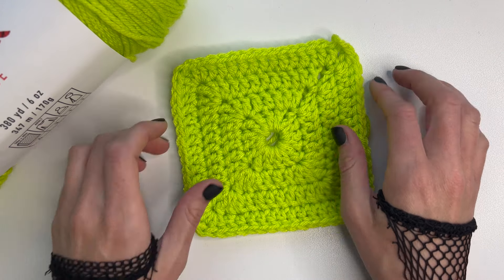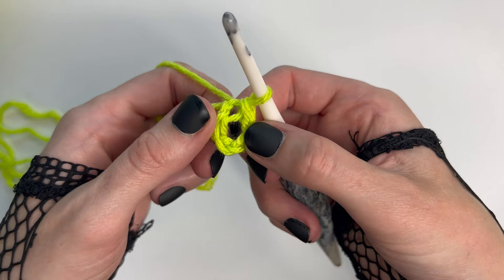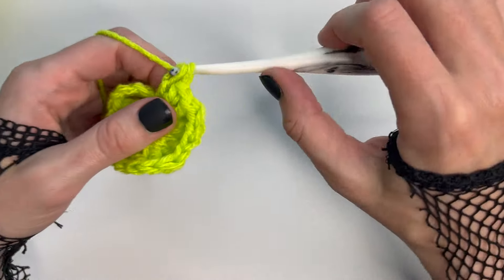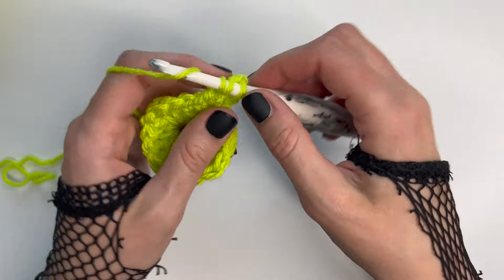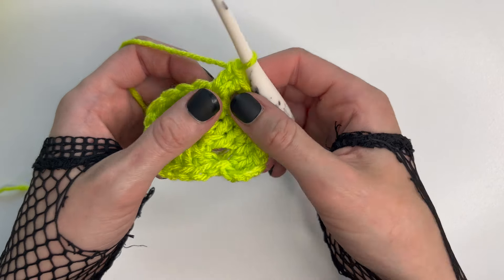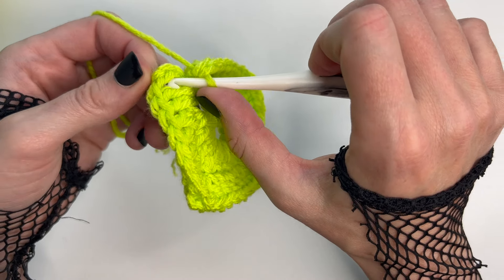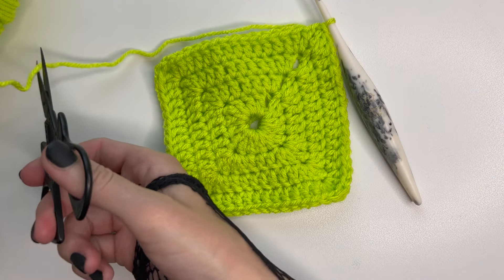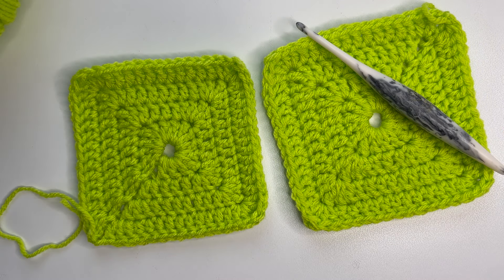Crochet Solid Granny Square Tutorial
With this tutorial you'll learn how to create a solid granny square.

My Favorite Hooks: Furls Crochet Hooks